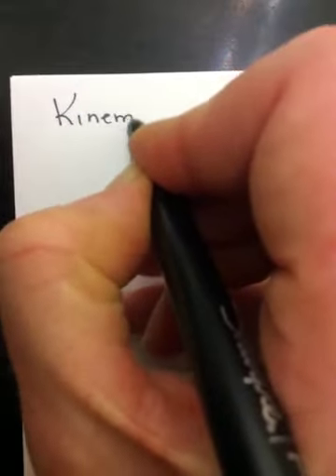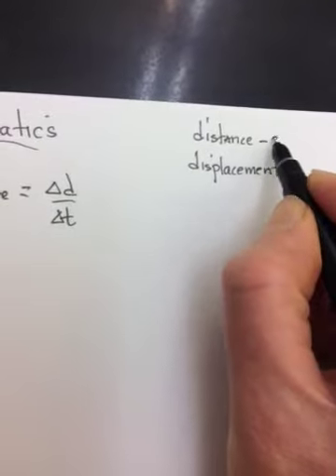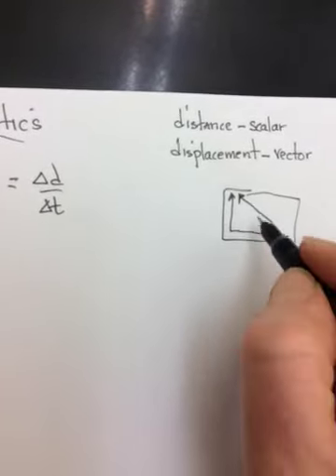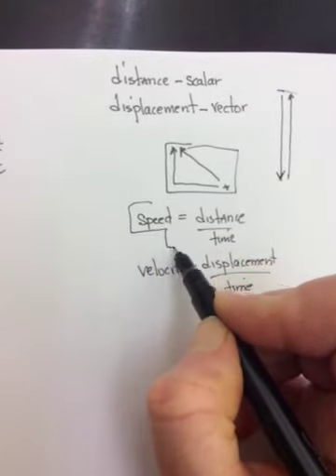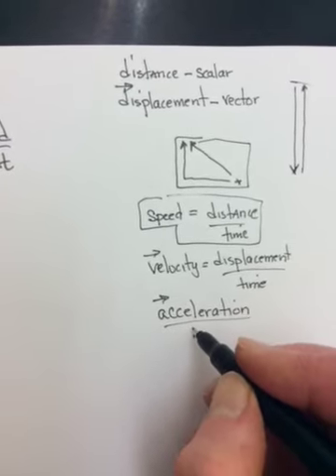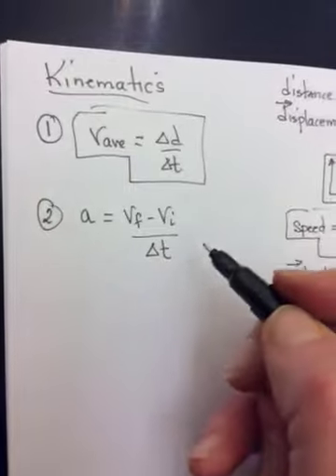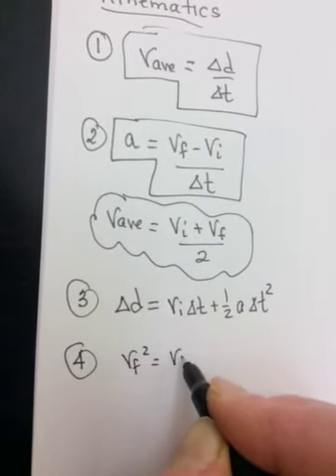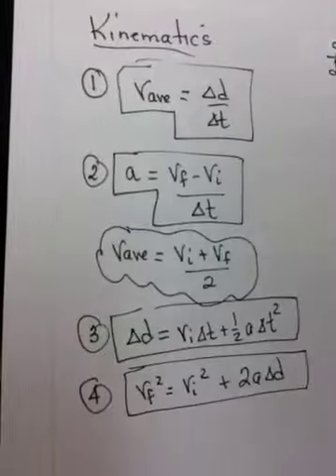Physics 12 Kinematics Review